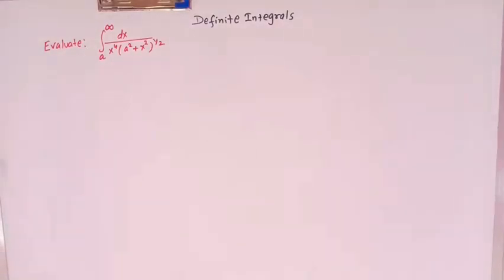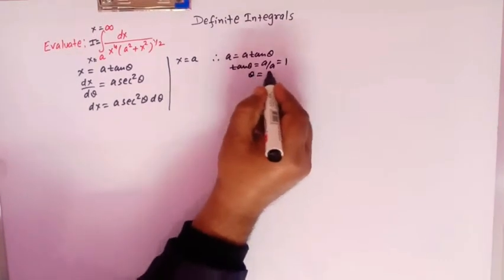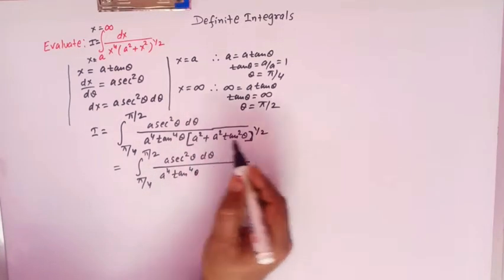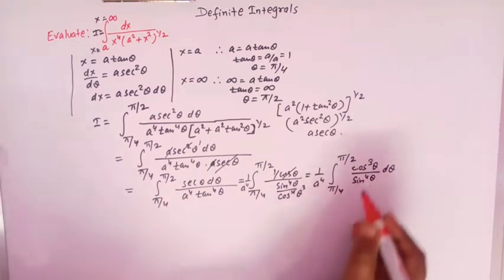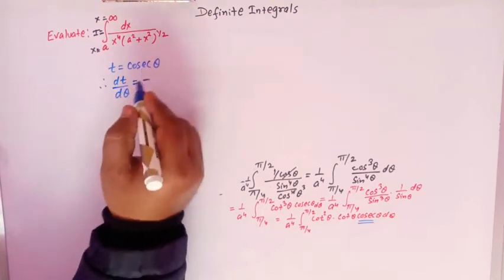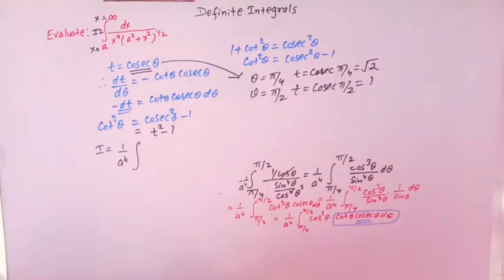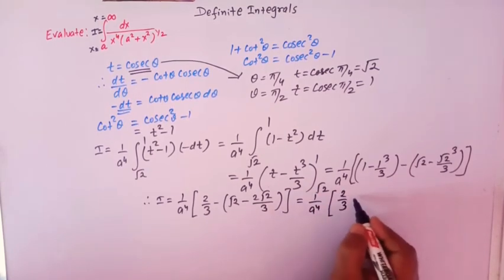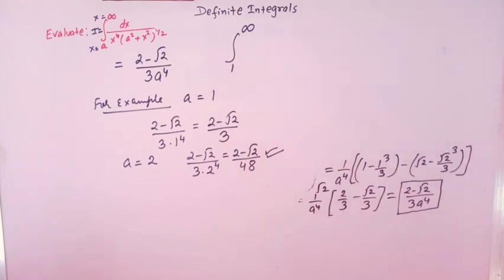Definite Integrals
Integrals